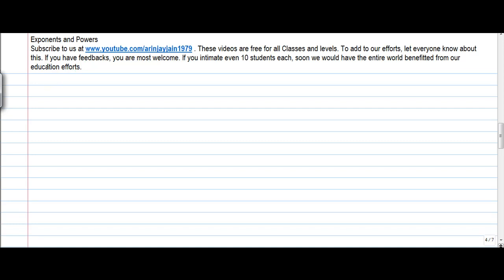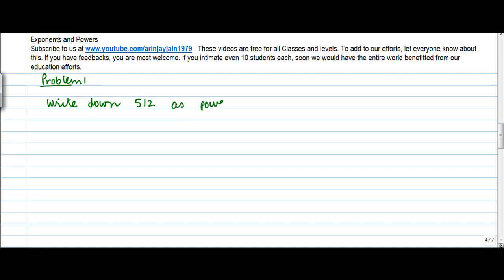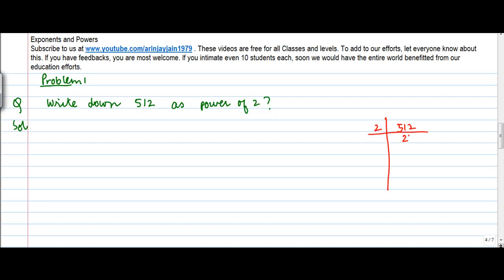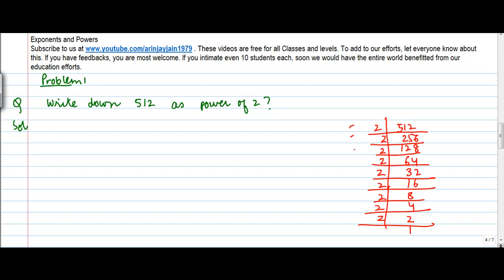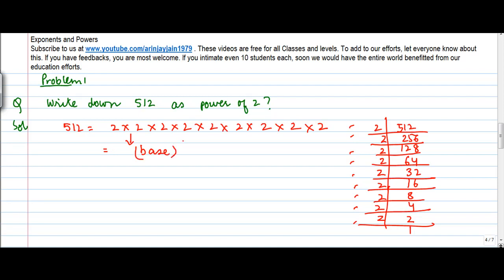Simplyfy complex numbers - Problem 1 - Exponents and Powers - Maths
Learn About - Exponents and Powers - Simplify complex numbers Problem 1 - Exponents and Powers - Maths - Class 7/VII - ISCE,CBSE - NCERT